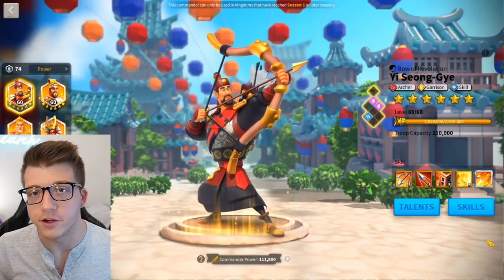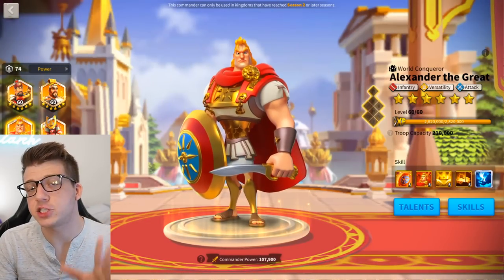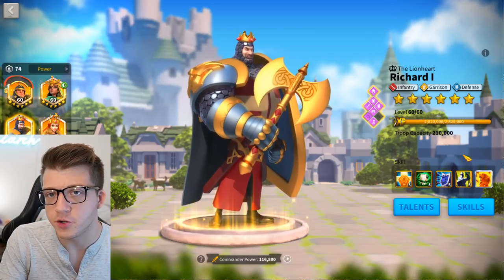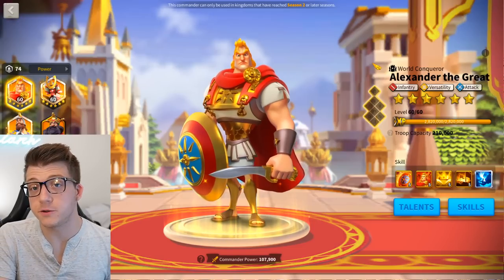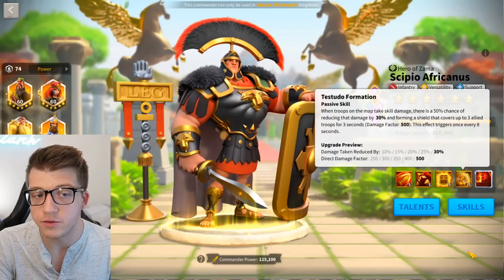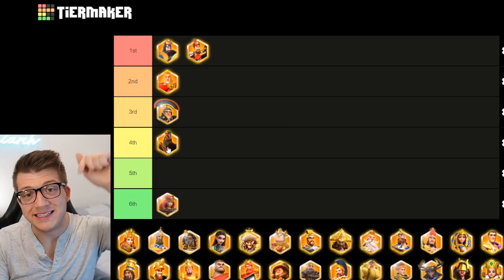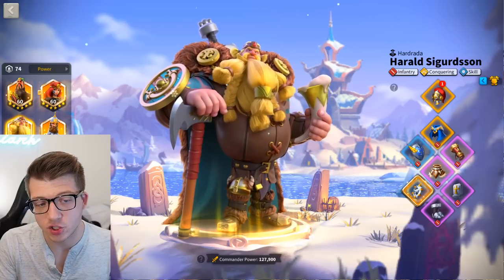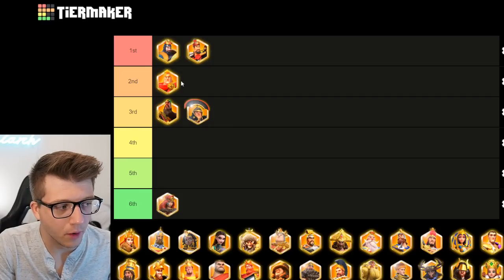Best F2P Legendary Commander ORDER in Rise of Kingdoms!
Guan VS Scipio: Which FIRST for F2P in Rise of Kingdoms? (Rise of Kingdoms Guide & Tips for F2P)

Chapters:
0:00 Intro & Disclaimer
1:39 First Investments
4:01 Alexander... Skip? No? Yes?
7:48 First Season of Conquest Commander
10:20 Fourth Investment Choices
15:04 FIFTH: Boudica vs Nevsky
17:51 Sixth Investment Choices
20:06 Nevsky
22:48 Recap